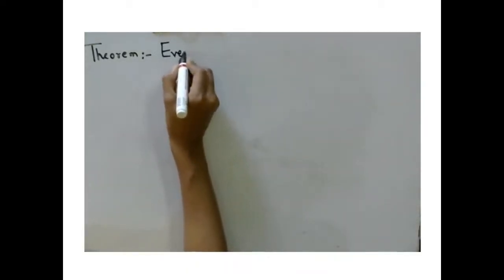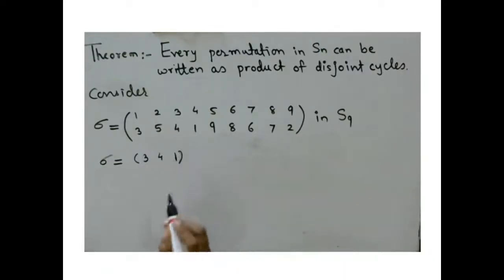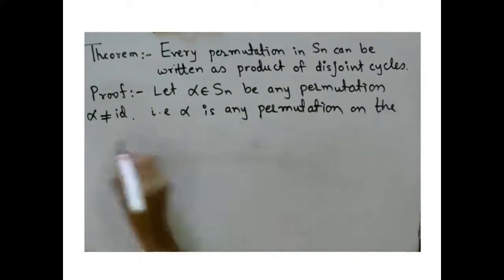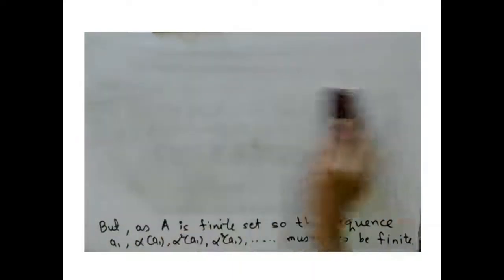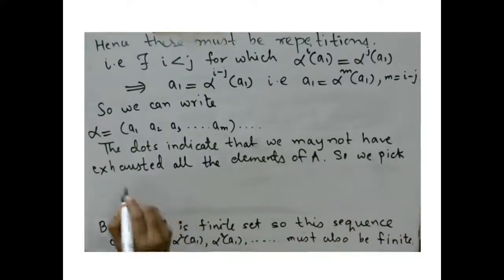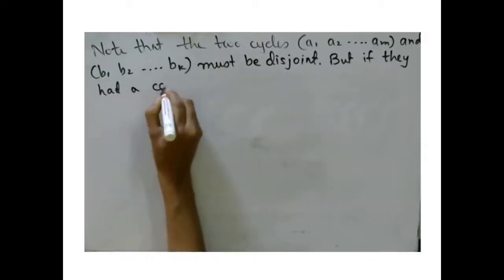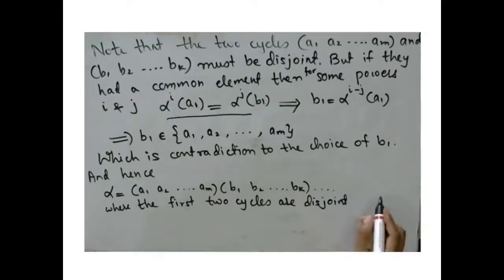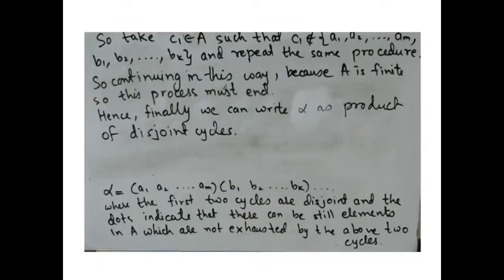Permutation as product of disjoint cycle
The video explains the theorem: Every permutation can be written as product of disjoint cycles.